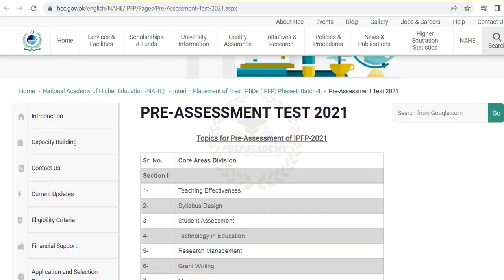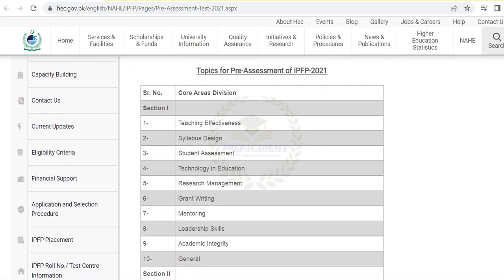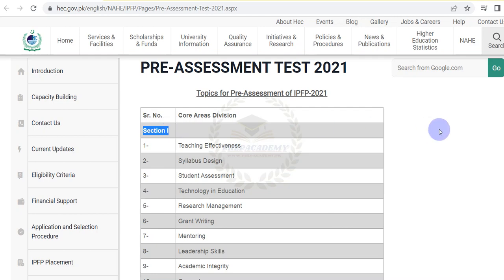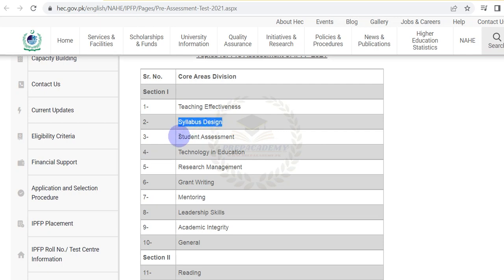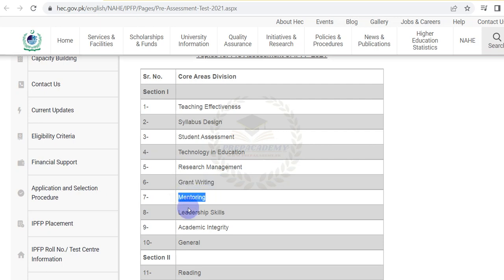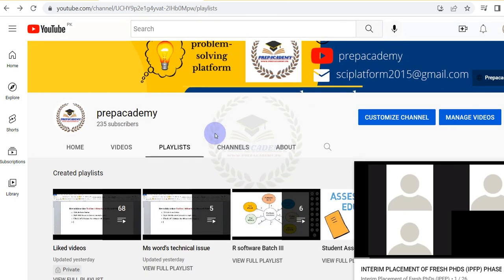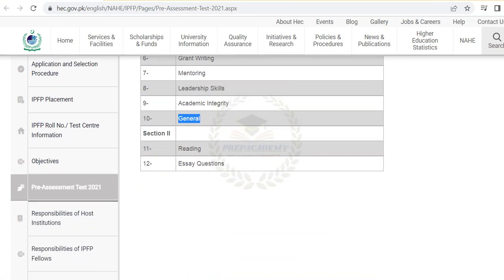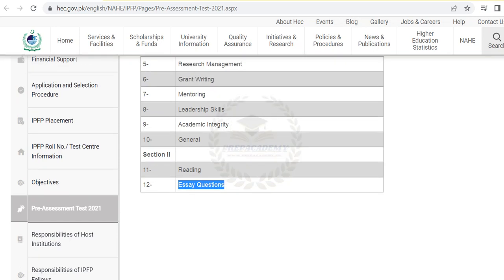Test pattern of IPFP-2022, PHASE-II BATCH-II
Official website of Higher Education Commission of Pakistan
Playlist for the test Preparation of IPFP